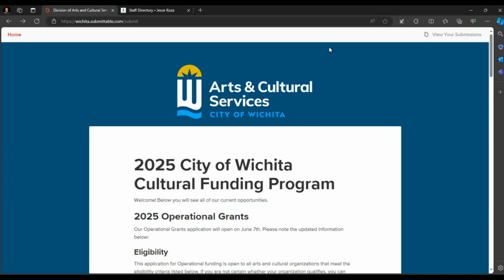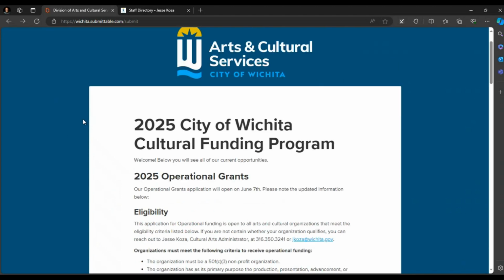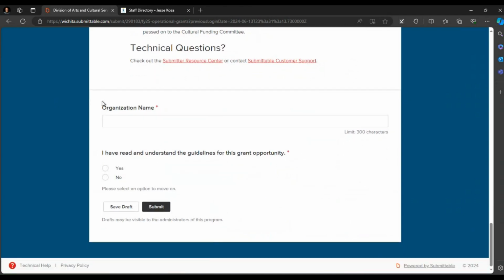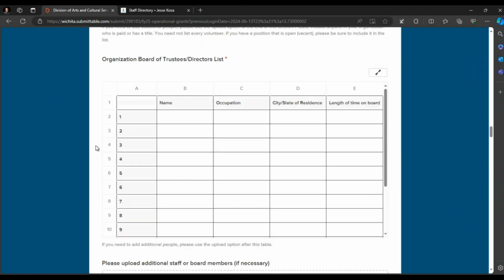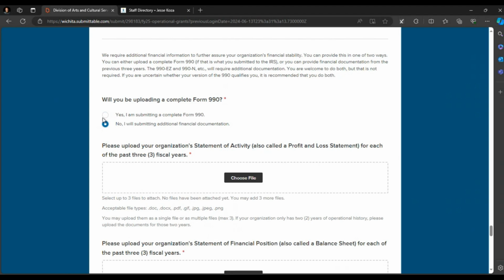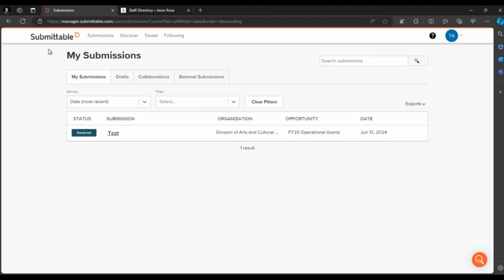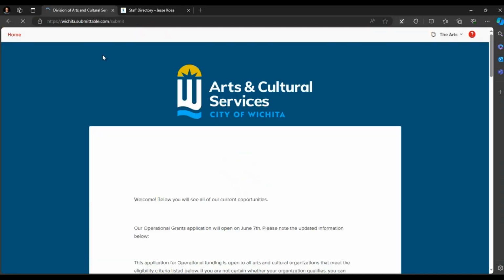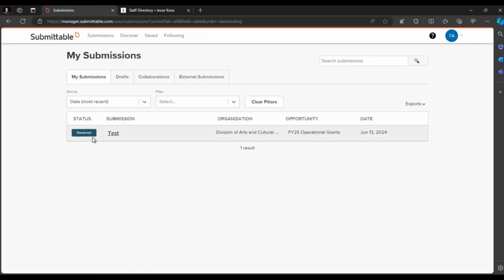Submittable Info Session June 14, 2024